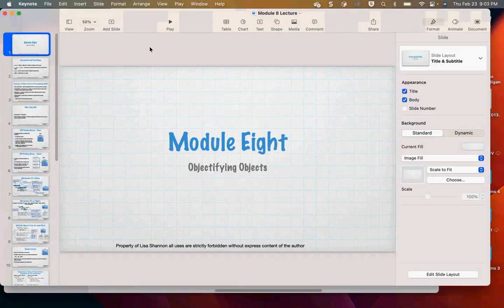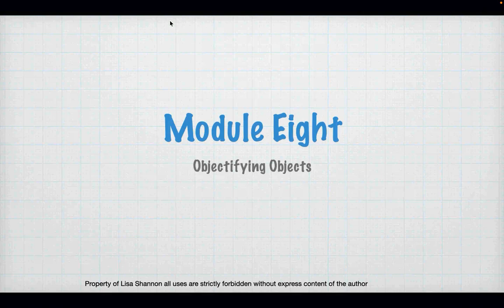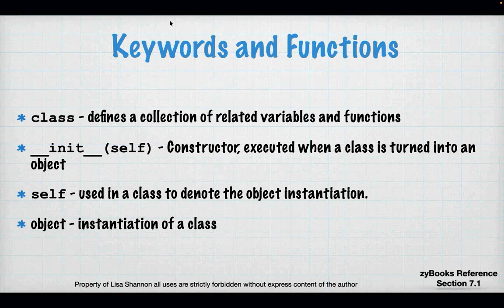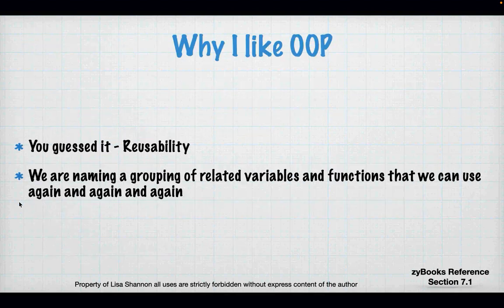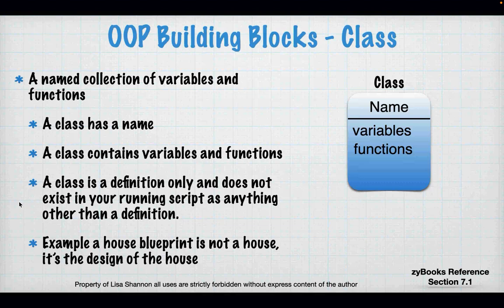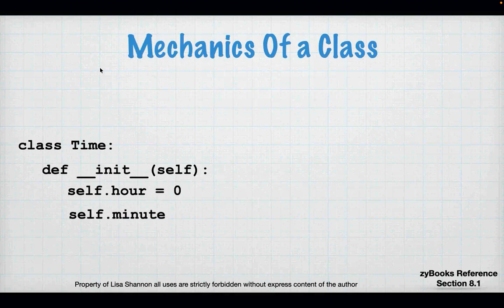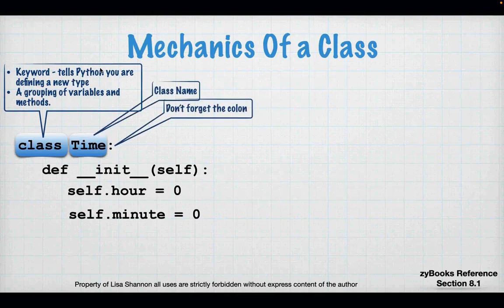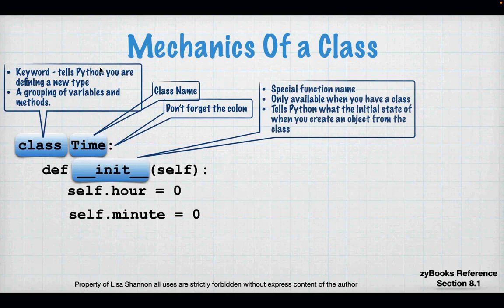IT 140 Module Eight SNHU 23EW3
Hi Everyone,

All things OOP in Python!

This video covers zyBooks Module 8 for SNHU IT-140.  What is OO you ask (and not it’s not short for oops), it’s Object Oriented Programming This week we talk about one of my favorite topics — you guessed it, reuse-ability, in the form of classes and objects.  Python provides some very unique and interesting features.  Did you know that Python can be both a procedural language and an object oriented language?  We talk about all of that.  As always, below are the links to the scripts used in this video, pseudocode for the labs and some additional example code.  For those not my students, please leave any questions you have in the comments.  I will do my best to answer them.  I hope you find this video and the accompanying scripts useful.

Lisa

** Python Scripts **

*** Lab Pseudocode ***